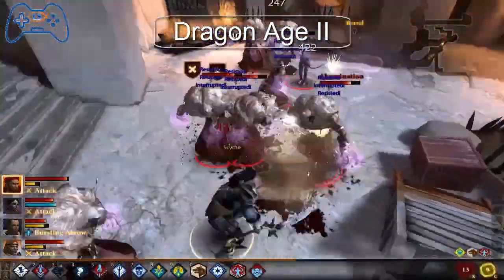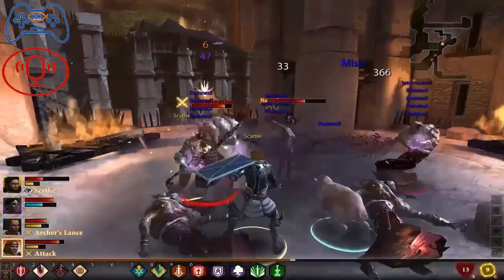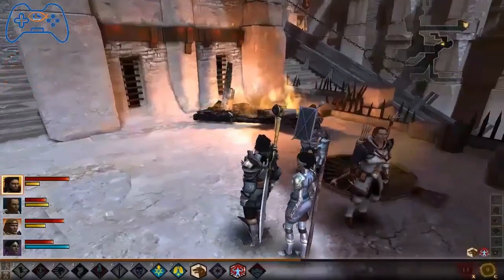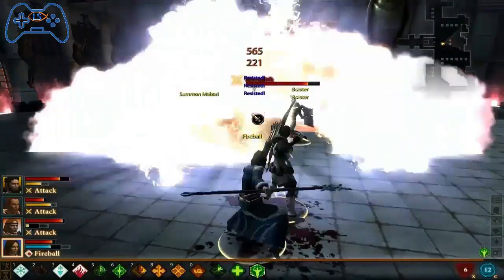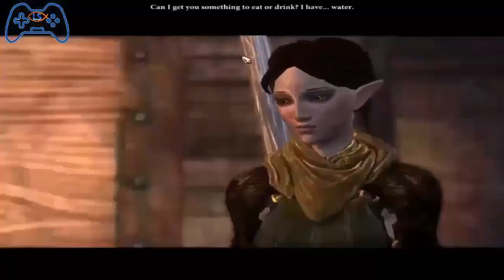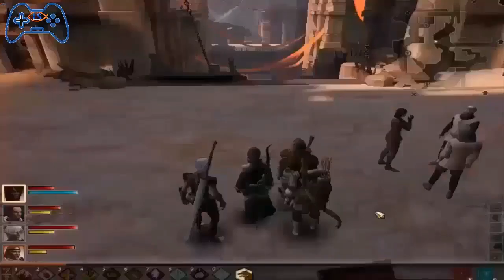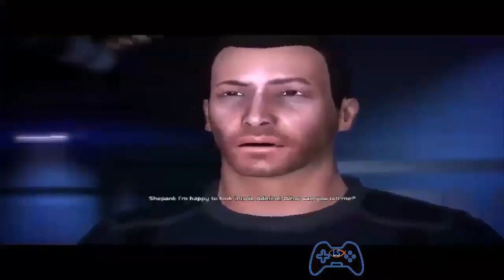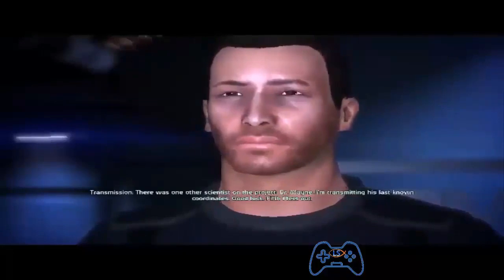Dragon Age Origins & II, Mass Effect - Voice Recognition, Keyboard, Mouse, Gamepad Tweaks & more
Gamac (Game Macros) is a platform of Macros for enhanced Gaming and other softwares, in these macros you can configure actions or commands for any game or software and then trigger them by any key, mouse button, gamepad button, gamepad axis, gamepad trigger or speech recognition phrase that you want, some Actions could be Automatic, all Game Macros come already configured but can be edited and expanded.

Gamac features: Keyboard and Mouse Tweaks, Gamepad Support, Speech Recognition, Text To Speech (TTS) and Optical Character Recognition (OCR).

Common System Requirements
Hard disk drive (HDD) = Around 100 Mb per macro
Human Interface Devices (HID) = Depending on the Game or Program: Keyboard & Mouse (for their Tweaks), Gamepad (for Gamepad Support), Microphone (for Speech recognition), Speakers and TTS Voice (for Text To Speech)
Key Mapping = The Keys and Mouse Buttons of the game or program must be reflected in the Macro by editing the Game Keys files

Minimal System Requirements
Operative System (OS) = Windows Vista x86 or later
Processor (CPU): = Intel® Celeron® CPU 847 1.10 GHz @1.10 GHz
System Memory (RAM) = 2 GB

Recomended System Requirements
Processor (CPU): = Intel® Xeon® 2.33 GHz @ 2.33 GHz
System Memory (RAM) = 4 GB

Depending on the game the Speech Recognition allows you to:

1. Communicate with your companions both AI and other players using your words just like you would in real life. (for some coop & multiplayer games)
2. Select or use items from inventory or items-belt or inventory menu (for some games)
3. Enter developer console commands and more complex configurations (for some games)
4. Ask for information to the macro and receive the info via Text to Speech or other methods (for some games)
5. Chat with your Team, Squad or Everyone using Voice Recognition in any game with chatting capability. (for some multiplayer games)
6. Feel like you are talking naturally since most command can be triggered with several phrases, so if you want to tell your allies to cover you, you can say: cover me, or covering fire, or changing position, or reloading, or …
7. Customize every Speech Recognition command with the words you want
8. Music player and sound control: control a music player while in the game without leaving the game; pause player, skip tracks, control volume of system or player and other things
9.  Music items control: ask for songs, albums, artists and playlists
10. Any command available for the "Keyboard and Mouse Tweaks" may also be triggered with "Speech Recognition"
11. All this and much more using your voice

Depending on the game the keyboard and mouse tweaks allows you to:

1. Rebinding: Bind each game command to more than 1 key or mouse button, e.g.: you can bind the "interact" command to e, p, x…
2. Over-Binding: Combine more than 1 game command in 1 or more keys or mouse buttons, e.g.: you can bind both the "reload" and the "horn" commands to "r" so you can reload your weapon while on foot and sound the horn while in a vehicle in an open world game, all with the same key
3. Mouse Support for games that do not have it or underuse the mouse e.g.: allowing you to steer your vehicles in racing games using your mouse
4. Mouse Wheel modes: select or use items or trigger commands in new ways, depending of the degrees the mouse wheel is moved up or down, usually 3 commands for up plus 3 commands for down (for some games)
5. Music player and sound control: control a music player while in the game without leaving the game; pause player, skip tracks, control volume of system or player and other things
6. Change keyboard and mouse configuration on the go using your voice
7. Most commands available for the "Speech Recognition" may also be triggered with "Keyboard and Mouse Tweaks"
8. All this and much more to make games more comfortable with your keyboard and mouse

Depending on the game the Gamepad Support allows you to:

1. Choose among 1 or more configurable gamepad presets (sticks + buttons), these presets might work via Keyboard & mouse, via the developer console configuration, or a mix of both. Gamepad support is available for most games that do not have a native game support but it can be also available for some games that do have it
2. Combine gamepad presets with the native support of the game (DirectInput or XInput)
3. Change gamepad preset on the go using your voice
4. Most commands available for the "Speech Recognition" and "Keyboard and Mouse Tweaks" may also be triggered with "Gamepad Support"